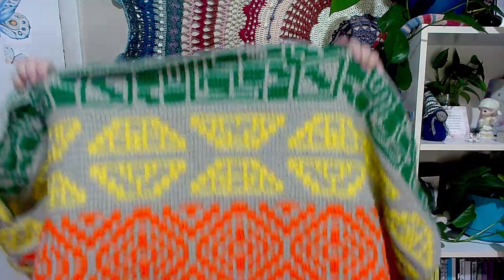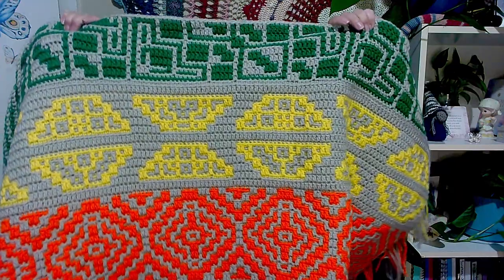Overlay Mosaic Update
It's a really fun project. Who knew I would like overlay mosaic crochet so much?

Background blanket pattern I used Yarn Bee Yarntopia yarns, here is my Ravelry project